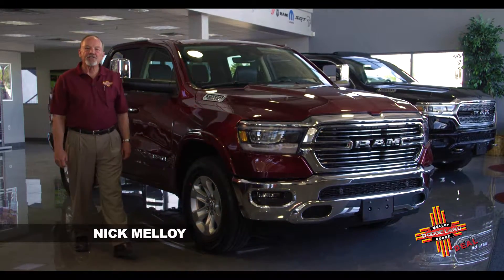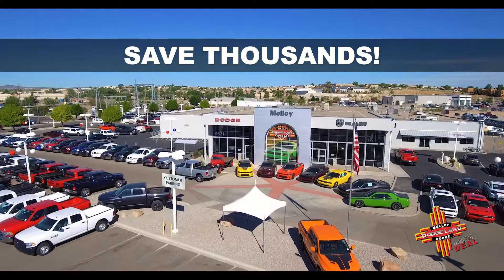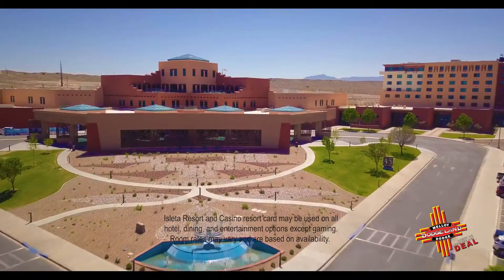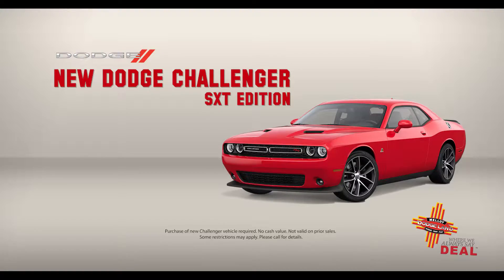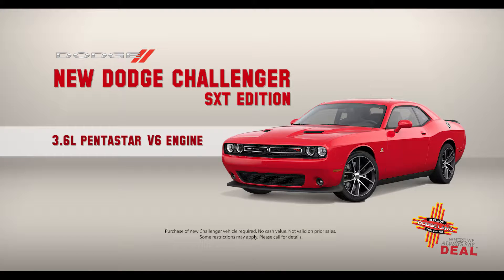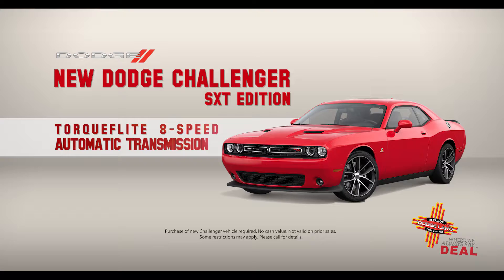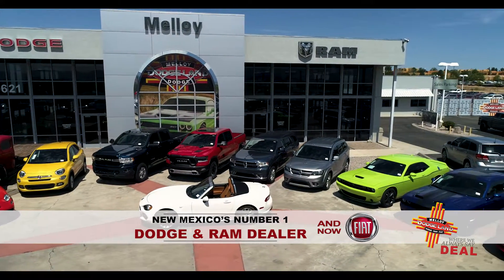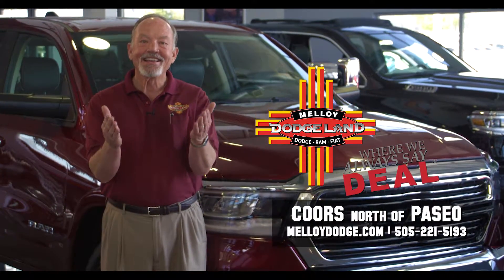Melloy Dodge | Las Vegas/ Raton Challenger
Melloy Dodge, New Mexico's #1 Dodge & Ram Dealer. Family Owned and Local since the beginning.

See dealer for complete details.